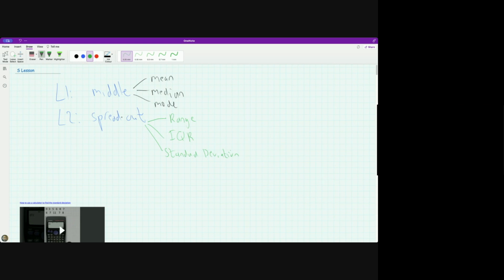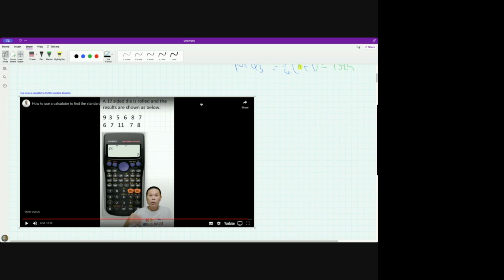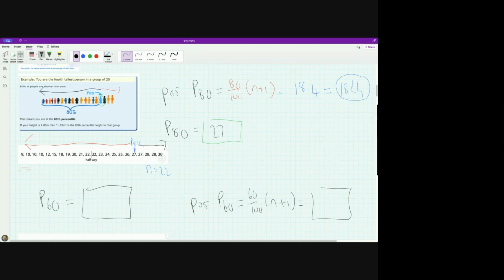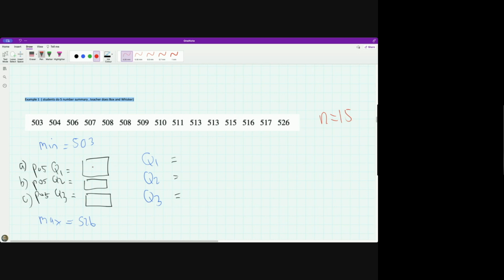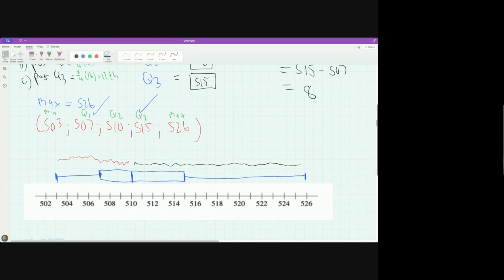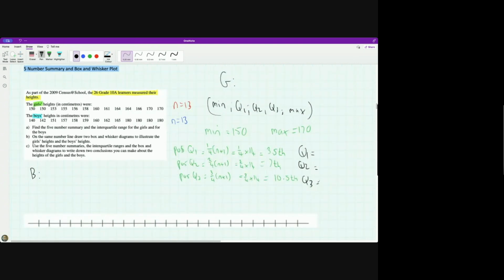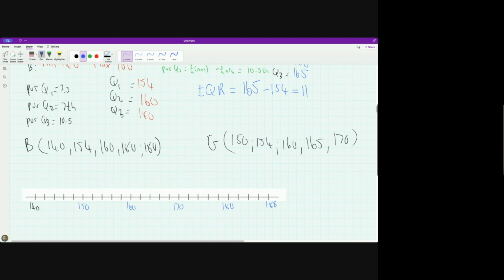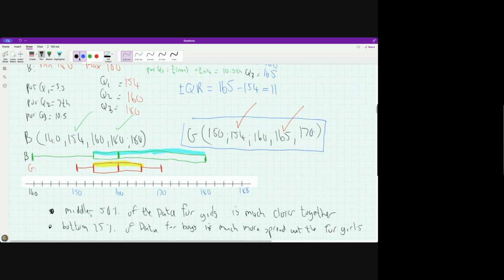Grade 11 - Stats (box-and-whisker plots)